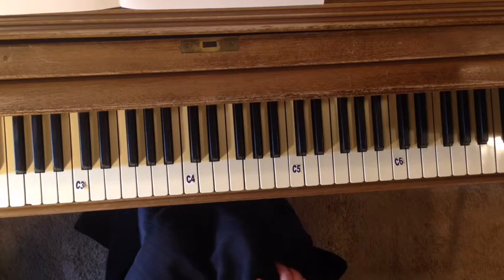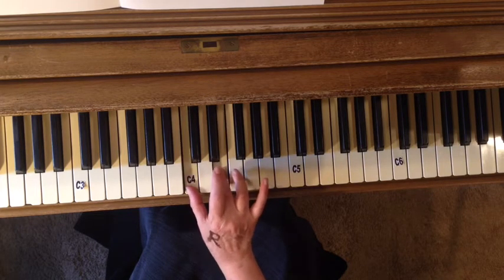Dozen a day mini Group I no 8 Deep breathing